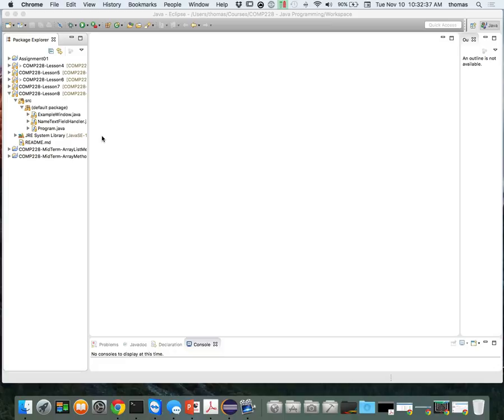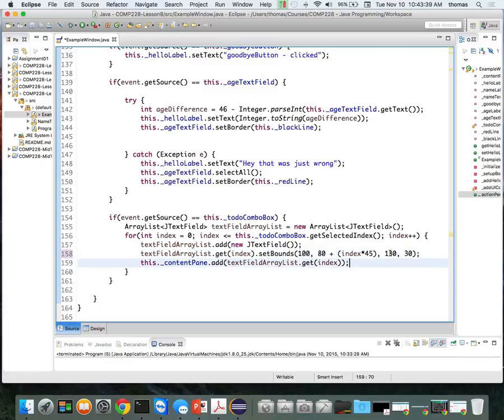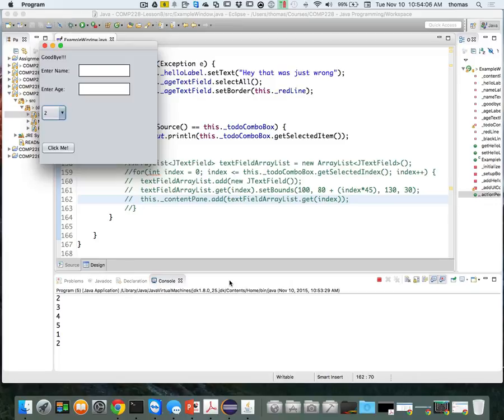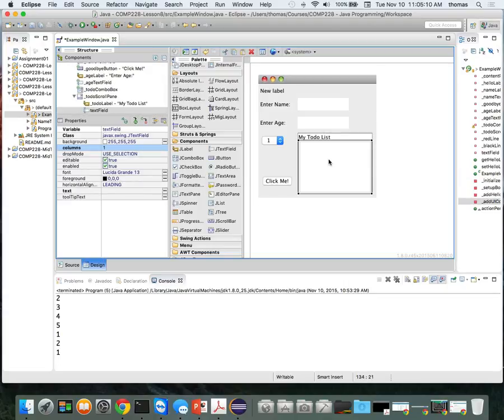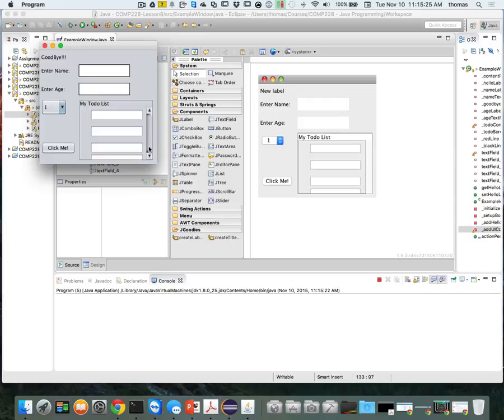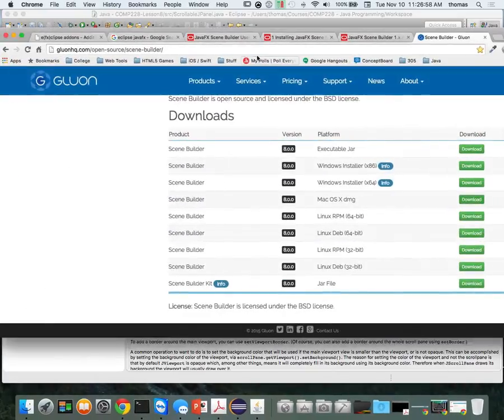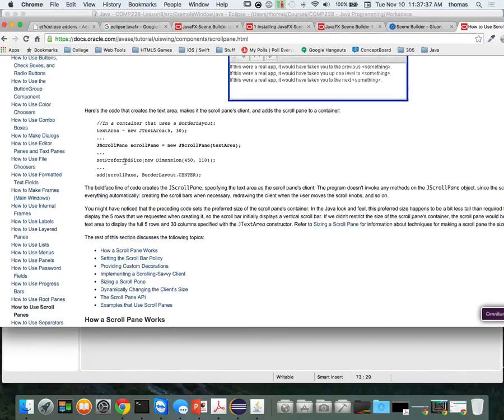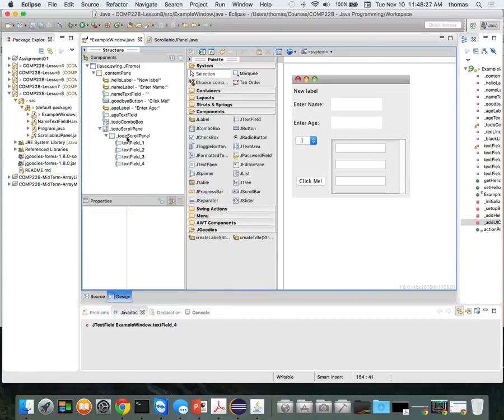COMP228 - Lesson 9 - Part 1 - Recording